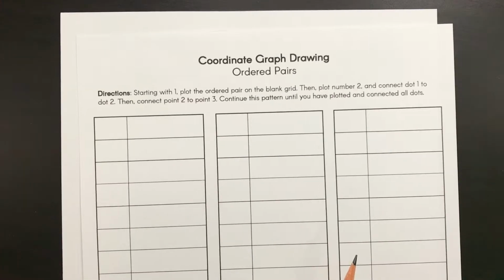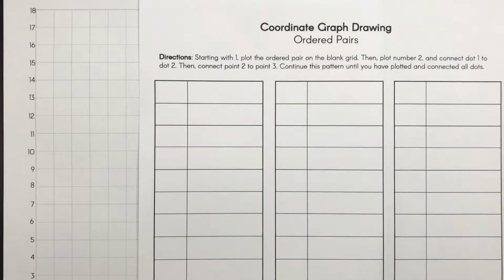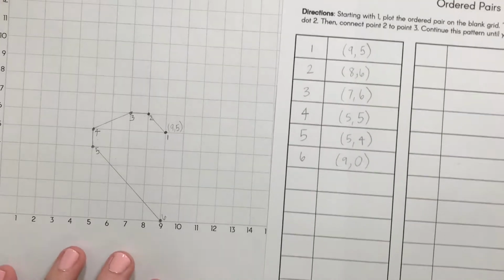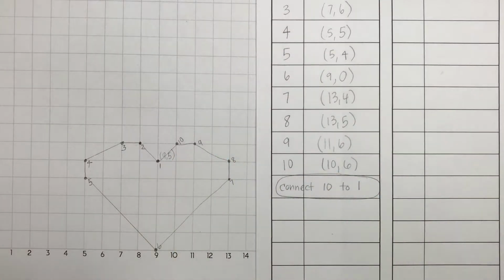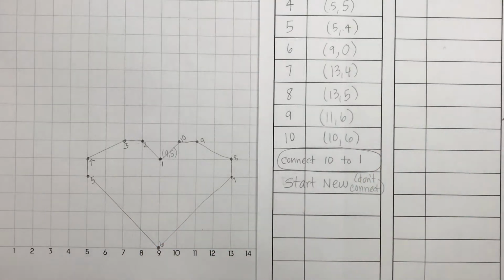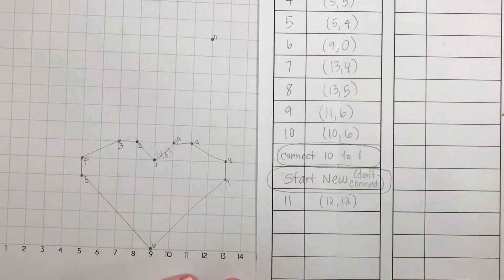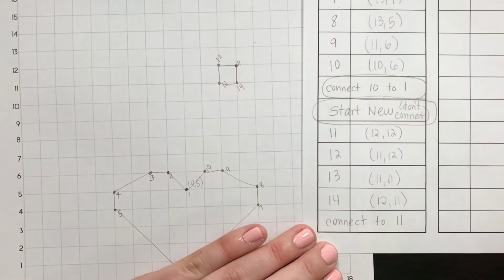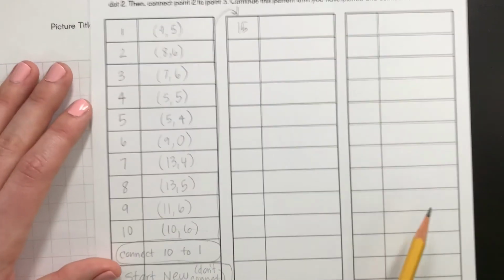How-To- Creating a Coordinate Drawing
Step-by-step process of creating a drawing using ordered pairs. Get creative!